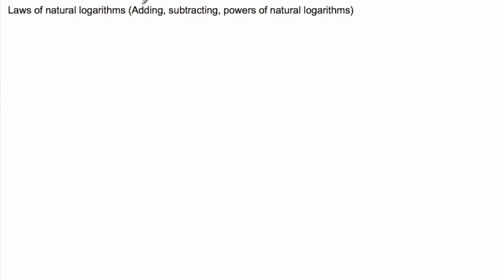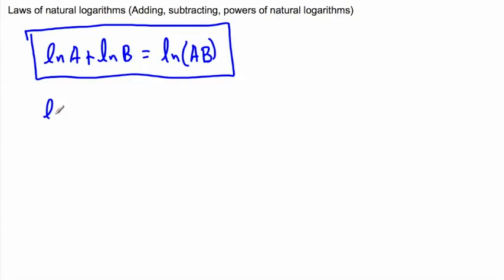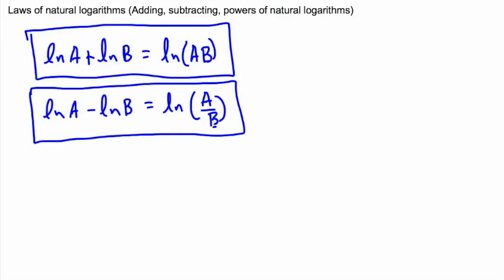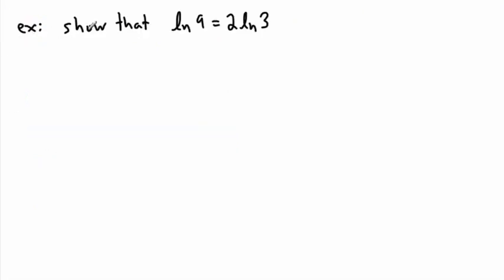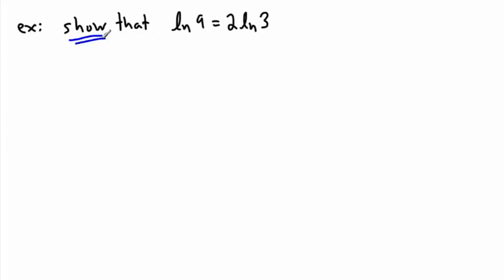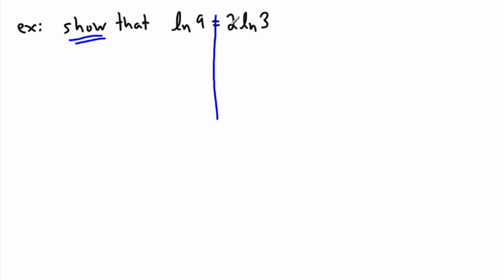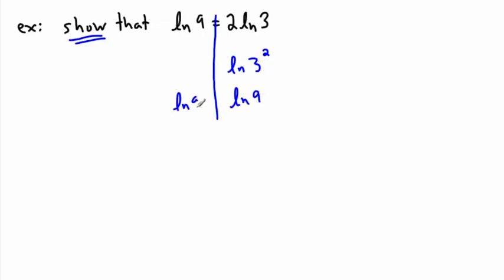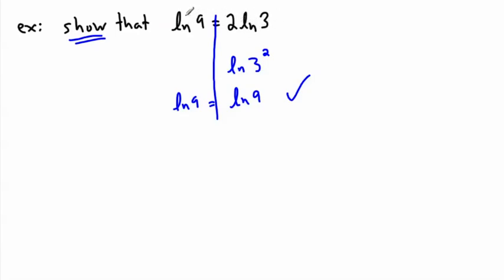Laws of natural logarithms - (IB Math, GCSE, A level, AP)